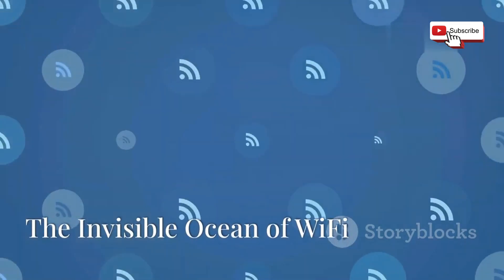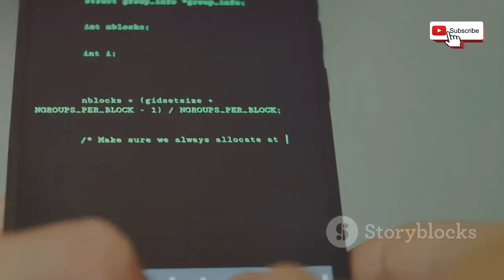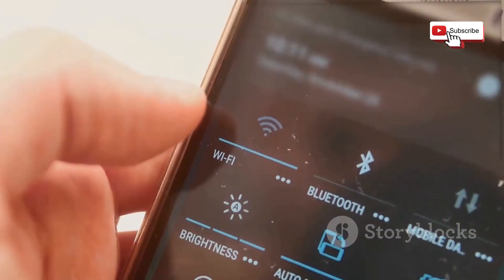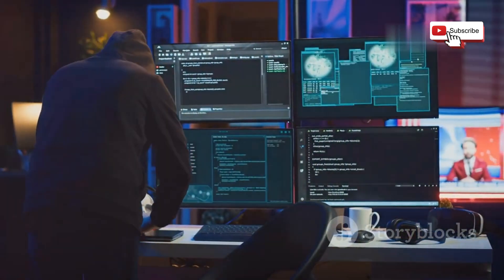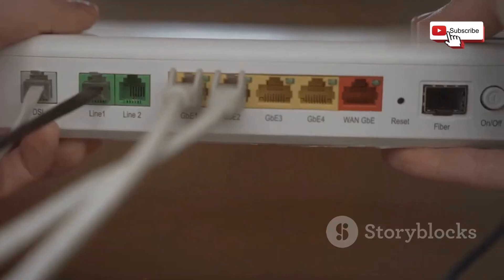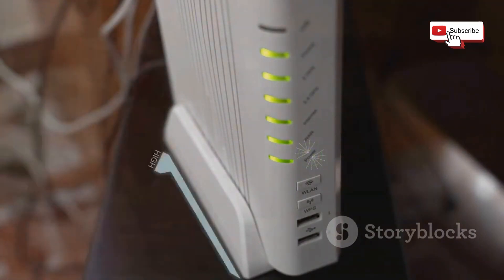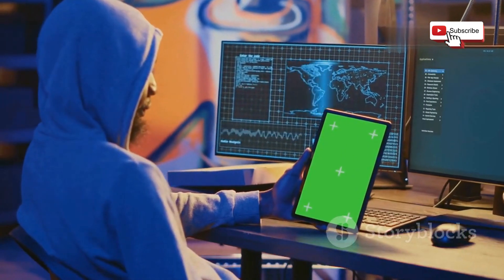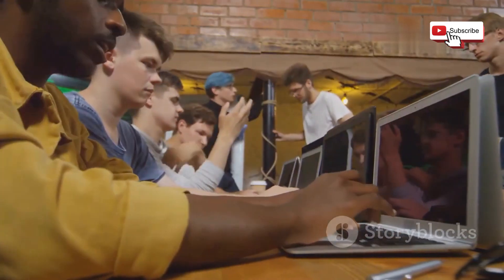How Hackers Jam Any WiFi Network Using Termux | WiFi Jamming Explained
In today's digital age, WiFi is as essential as air and water, but what happens when it gets disrupted? Join us as we delve into the world of WiFi jamming, a phenomenon where devices interfere with WiFi signals, akin to a noisy child in a library. We'll explore Termux, a powerful Linux environment on Android, and how its misuse can lead to WiFi jamming attacks. Learn to recognize signs of a jammed network and protect your connection with strong passwords, encryption, and regular updates. We also discuss the ethical and legal ramifications, highlighting the importance of responsible technology use. Stay informed and secure in the evolving landscape of WiFi security.

OUTLINE:

00:00:00 The Invisible Ocean of WiFi
00:00:49 A Hacker's Toolbox
00:01:44 A Step-by-Step Guide
00:02:45 Recognizing a Jammed WiFi Network
00:03:40 Tips for Protection
00:04:38 The Ethics of WiFi Jamming
00:05:37 Legal Consequences of WiFi Jamming
00:06:31 Advanced WiFi Security Measures
00:07:39 The Future of WiFi Security
00:08:37 The Importance of Responsible Technology Use
00:09:31 Navigating the Wireless World